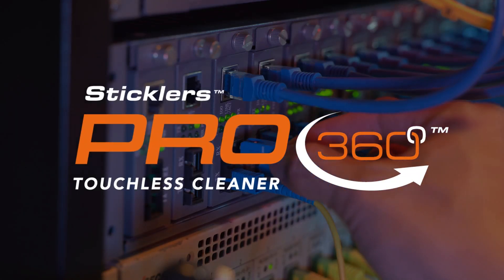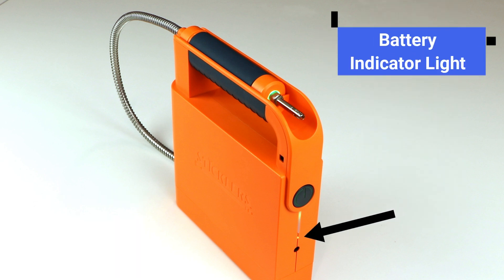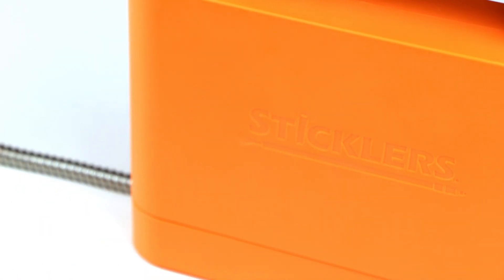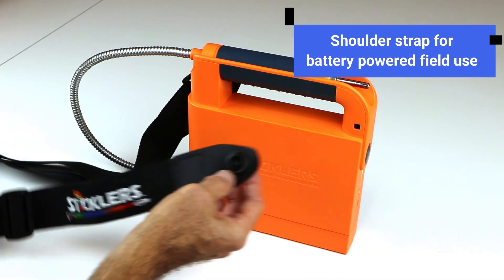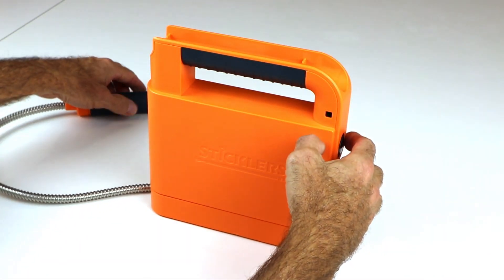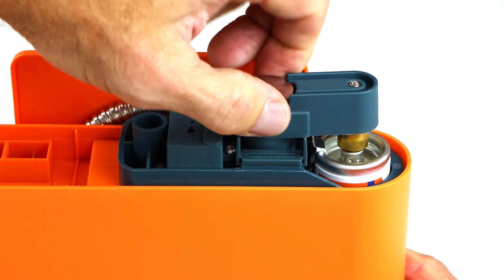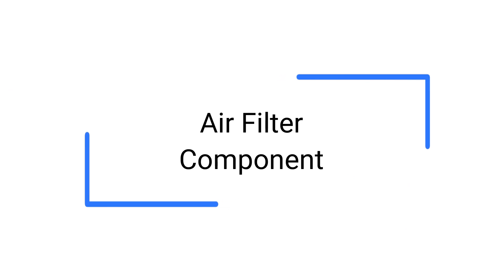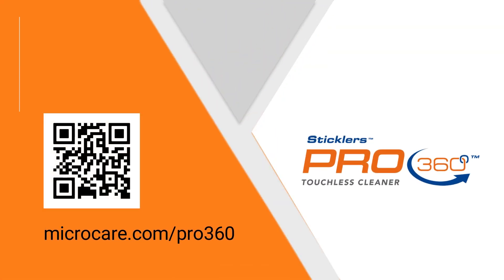How to Use the Sticklers Pro360 Touchless Cleaner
Learn how to use Sticklers contactless cleaning technology to clean the full 360 degrees of a fiber connector's end face, and multiple size connectors, with the cutting edge Pro360 Touchless Cleaner.

TRANSCRIPT: Here at MicroCare, we are excited to show you the future of fiber optic cleaning!
Thank you for purchasing the Sticklers Pro360 Touchless Cleaner. Our CONTACTLESS cleaning technology cleans a fiber connector’s FULL ENDFACE, with the ability to clean multiple size connectors. Let us get started on HOW TO USE the Pro360 Touchless Cleaner.
Let's look at the unit components.

Hold the power button for 3 and a half seconds to turn on or off.

The counter light glows green for a full solvent canister.

It turns yellow at 1600 cleans, and then red at 2100 cleans to indicate it is time to replace the solvent canister.

The battery indicator light glows green when charged to more than 9.5 volts. It turns yellow between 8 and 9.5 volts, then red at less than 8 volts. At red, it's time to recharge the battery with the battery charger, as the unit will not function.

The device can switch to operate with AC line power, which will also recharge the battery.
The handset stores within the carry handle.

Two cleaning tips are included. The tips clean both male patch cords and female bulkhead connectors to save you time.
The shoulder strap can be added or removed with easy-to-use snap connections.
For a quick start, install the solvent canister, and then press and hold the power button for 3.5 seconds. The powering up sound is the solvent being primed to the spray nozzle and ready to clean.

We are cleaning an SC connector bulkhead and patch cord. With the proper size cleaning tip mounted on the handset, position the cleaning tip inside the bulkhead. Slightly push against the connector to start the cleaning cycle. Relax your hand, air flow will start, and the handset LED light will flash.

Keep the handset in place for the entire 3.8 second cleaning cycle. When the flashing LED and sound stops, you can remove the cleaning tip from the bulkhead. The connector in the bulkhead is now clean and dry.

For workbench convenience, place the handset in the handle cradle which protects the cleaning tips from accidental bumps and damage. Make sure the metal protective hose jacket has enough play, avoid a tightly bent radius.

The included 1.25mm and 2.5mm cleaning tips are easily changed. Hand tighten over the metal spray nozzle, until just snug.

For the best results and to maintain your warranty, use only the Pro360 solvent canister with your cleaning device. It is non-hazardous, non-flammable and non-pressurized so it ships by all modes of transport as non-hazardous, even for air travel.

The solvent canister is hermetically sealed for purity AND it is unidirectional, so there is no top or bottom when installing.

To install the solvent canister, loosen the bridge thumb dial and rotate the bridge to one side.  Position and insert either end of the solvent canister into the docking cavity. The canister is properly positioned when the metal clip springs back over the canister edge.   Rotate the bridge's brass fixture back over the canister valve - slightly push the bridge onto the canister valve while hand tightening the thumb dial until secure. DO NOT OVER-TIGHTEN. Replace the battery tray.

To remove the solvent canister, loosen the bridge thumb dial and rotate the bridge to one side. Push the metal spring clip off the canister edge while pulling the empty canister up and out.  Insert a new solvent canister and replace the battery tray.

The air filter functions to remove particulate larger than 0.2 micron size, from the compressed air lines.  A filter is included with each 12 canister case of solvent. In normal use, replace the filter after a solvent case is used, over 25,000 cleaning cycles. In heavy dust environments such as construction areas, more frequent replacement may be needed.

To change the filter, turn the device upside down, loosen thumbscrew, and remove the battery tray.  Squeeze the filter tabs inward and lift.  If snug, use your fingernail in the crease to break the seal and lift.  Insert a new filter in the same cavity and push until it clicks in place.